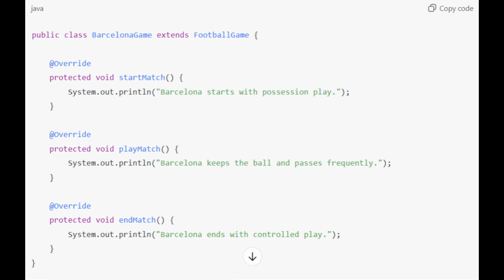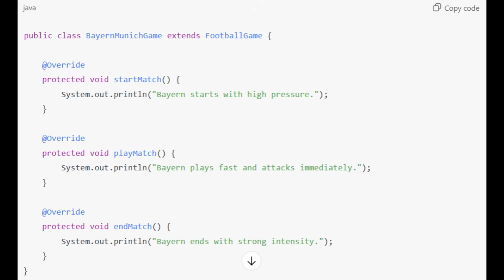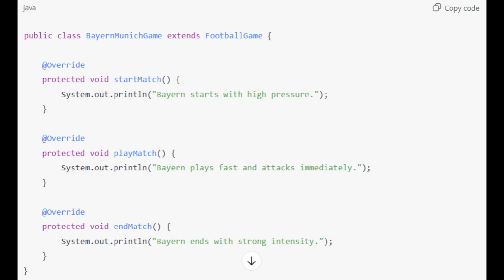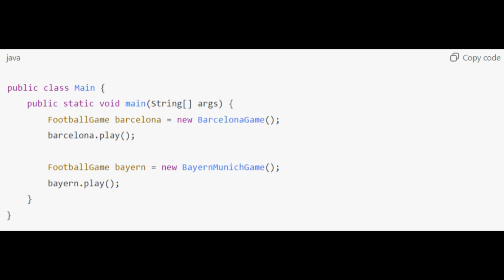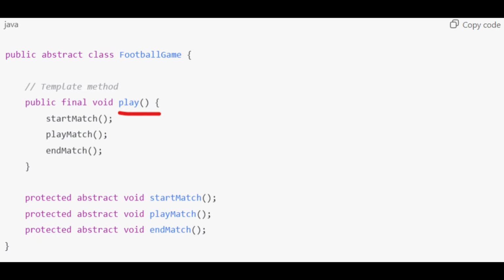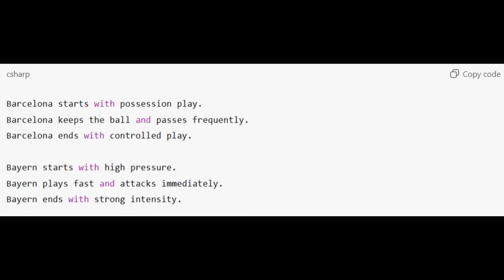Template Method Pattern Explained - Java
Learn the Template Method Pattern in Java with a football game example!

See how an abstract class defines a fixed workflow and subclasses customize individual steps. Understand why this pattern helps with consistent algorithms, maintainable code, and version control.

Includes a full Java example with Barcelona and Bayern Munich game styles and step-by-step console output.